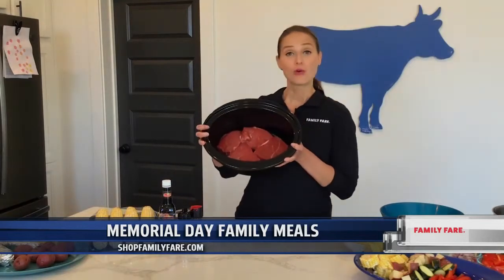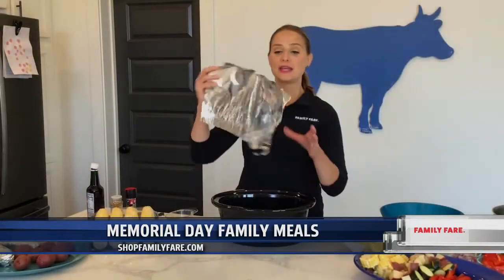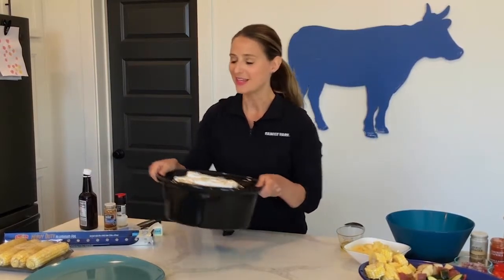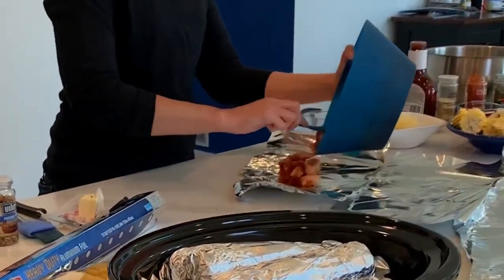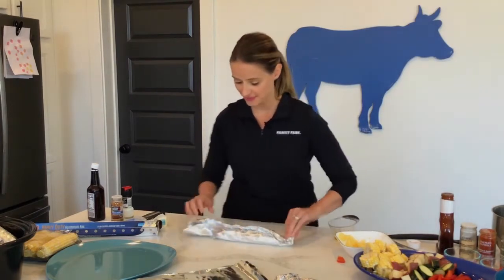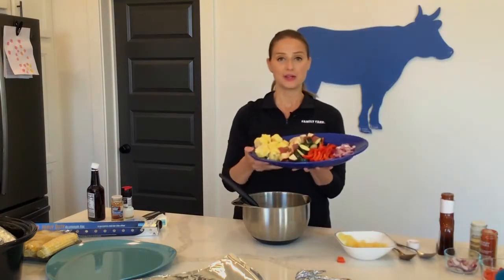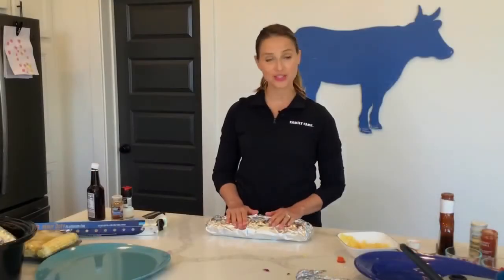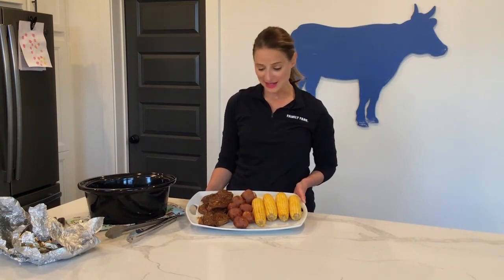Family Fare Recipes for Memorial Day Weekend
Looking for some easy meals for Memorial Day for the whole family? Family Fare has you covered with a couple recipes, with one easy low-maintenance recipe you can cook in the crockpot.